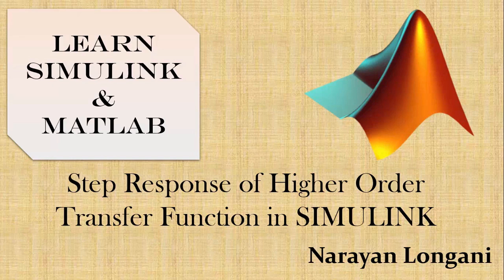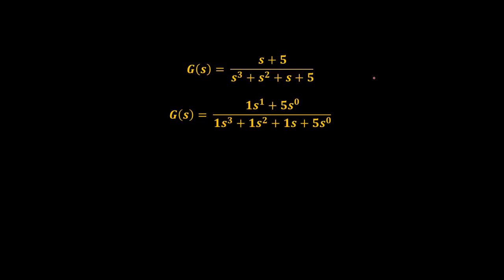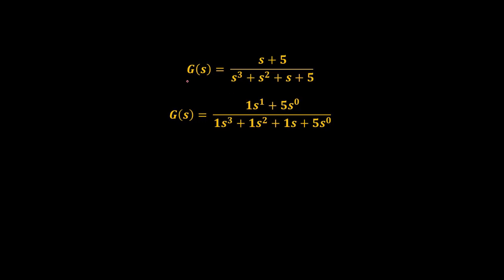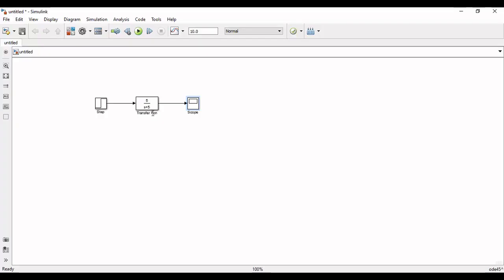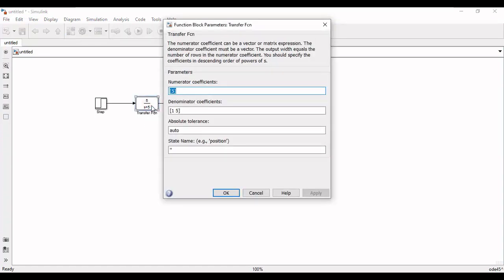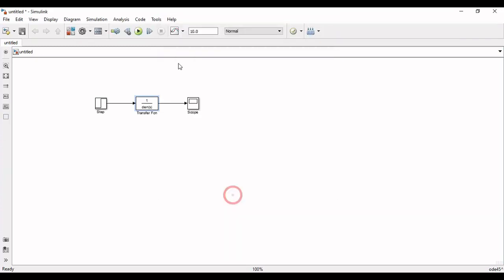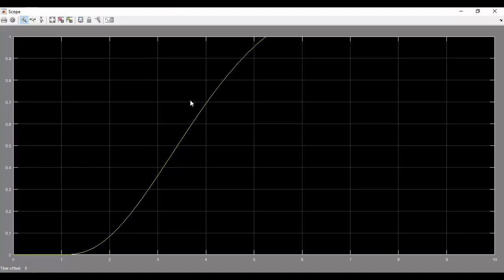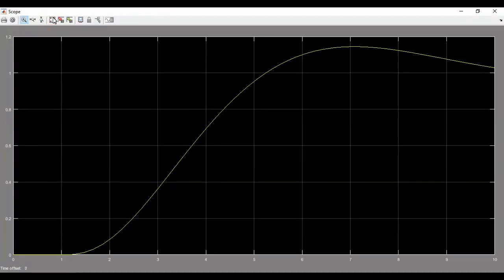Step Response of Higher Order Transfer Function in SIMULINK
In this video you'll learn how to find or analyse the step response of higher order system in SIMULINK.

simulink
matlab
mathworks